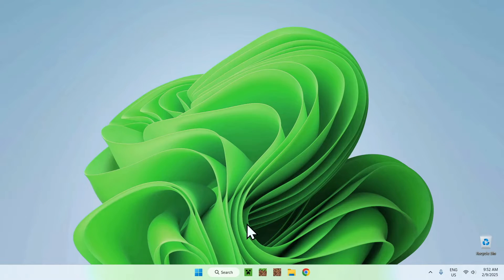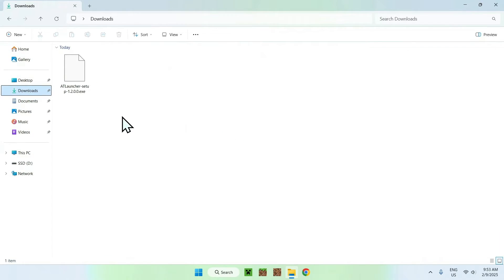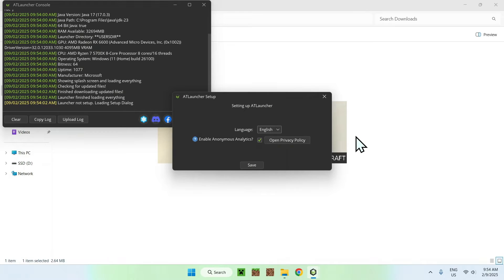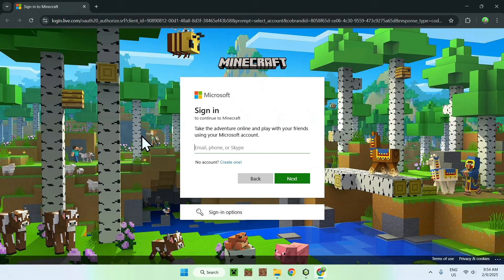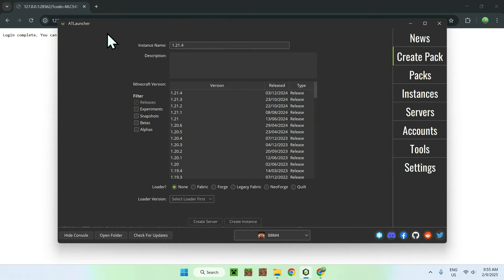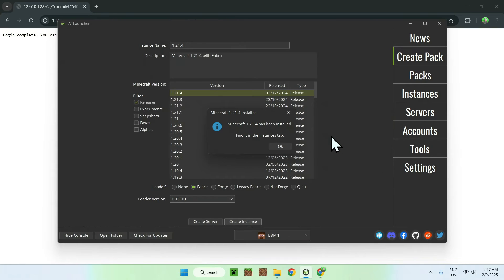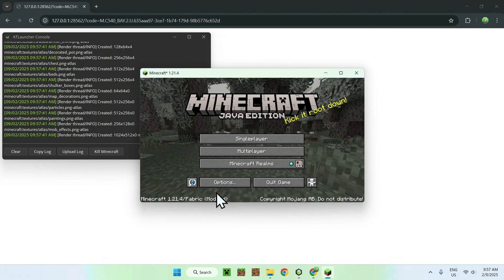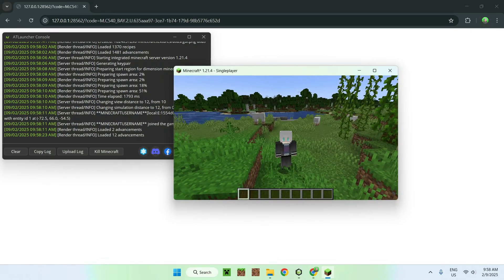How To Download And Install ATLauncher For Minecraft In 2025 | ATLauncher Minecraft Client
[ Information ]
In this video you will learn how to get ATLauncher in 2025. ATLauncher is a Minecraft launcher and client that integrates quality of life features to make your Minecraft experience more enjoyable. Minecraft clients help with adding mods which adds new features to Minecraft. They also help with managing instances which makes using multiple game versions and mod configurations easier.

[ ATLauncher Minecraft Client 2025 Categories ]
Minecraft ATLauncher Texture Pack
Minecraft ATLauncher Download
ATLauncher How To Add Mods
How To Download ATLauncher
Minecraft ATLauncher Tutorial
Minecraft Performance Boost
ATLauncher Minecraft 1.21
How To Install ATLauncher
Best Minecraft Launchers
How To Get ATLauncher
ATLauncher FPS Boost
ATLauncher Download
Minecraft ATLauncher
Best Minecraft Clients
ATLauncher Minecraft
ATLauncher Launcher
ATLauncher Settings
ATLauncher Shaders
Minecraft FPS Boost
Minecraft Launchers
Minecraft Launcher
ATLauncher Mods
ATLauncher 2025
Minecraft Clients
ATLauncher 1.21
Prism Launcher
Minecraft Mods
Feather Client
GDLauncher
Lunar Client
ATLauncher
LabyMod

- Finnvian